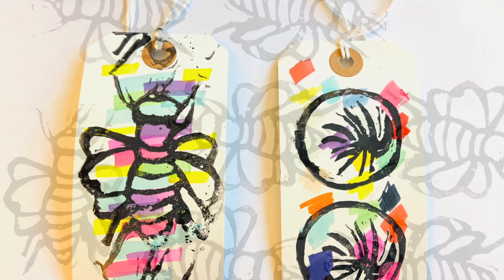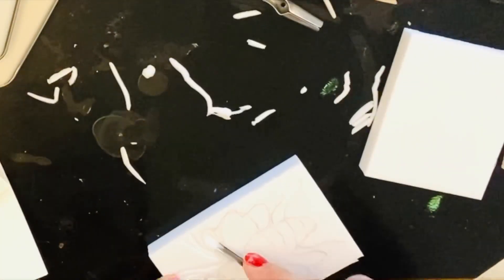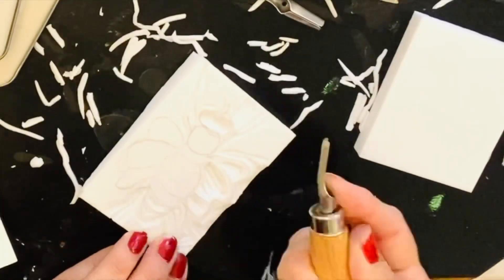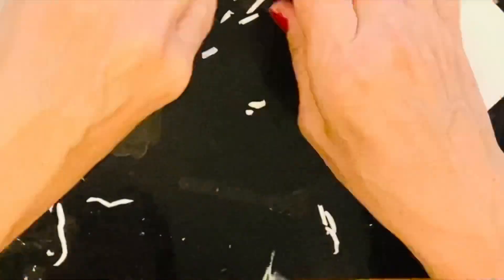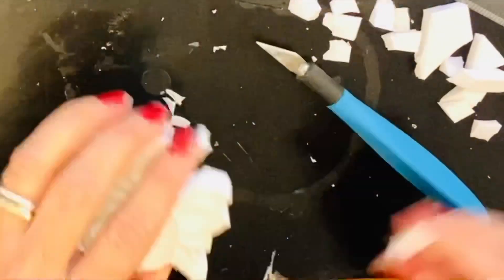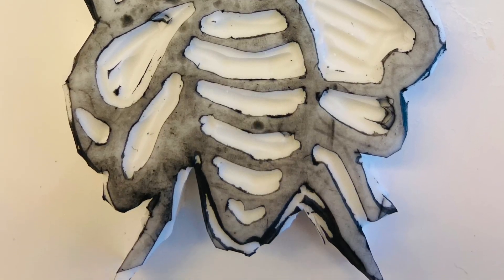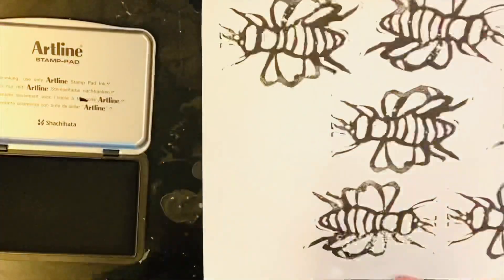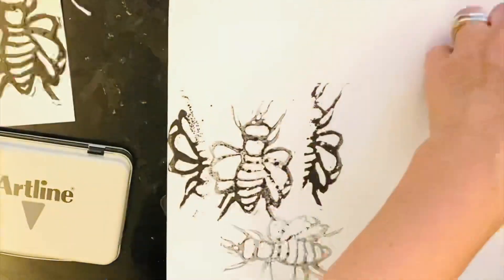Creating Rubber Stamps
Basic printing with rubber stamps and a stamp pad